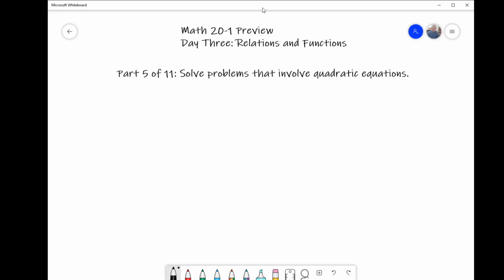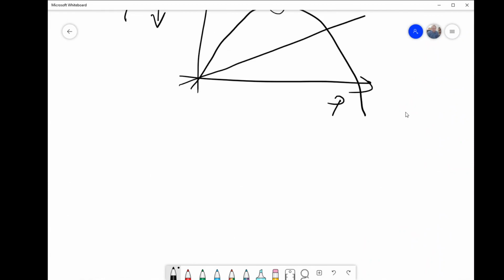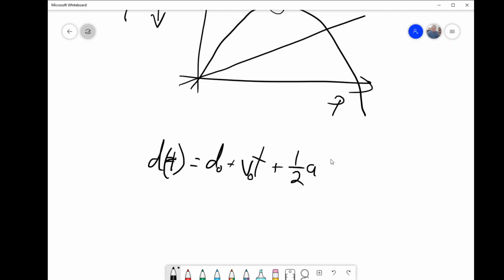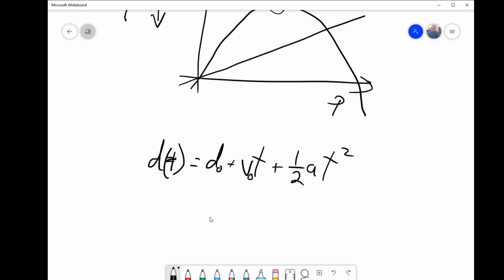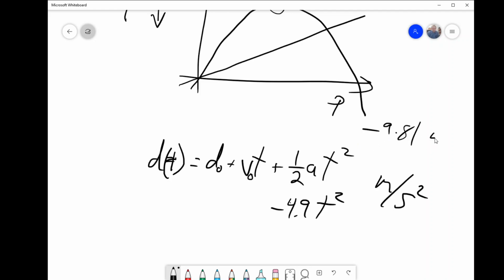Math 20-1 Preview: Relations and Functions, Part 5: Solve Problems with Quadratics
Now that we understand quadratics, let's put them to use.